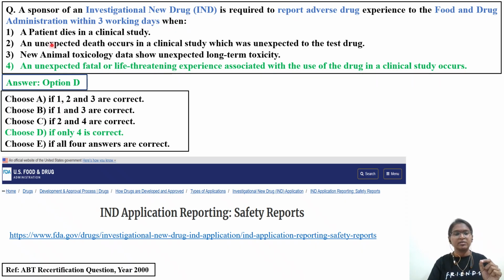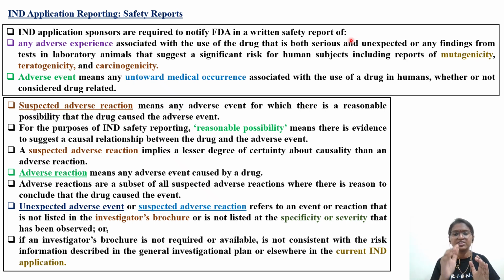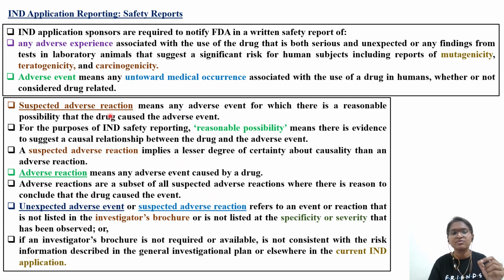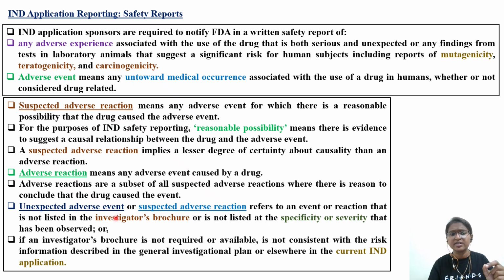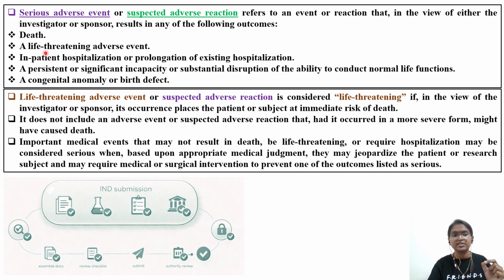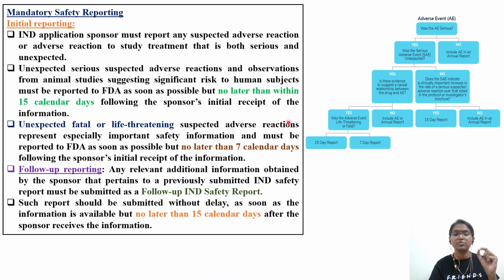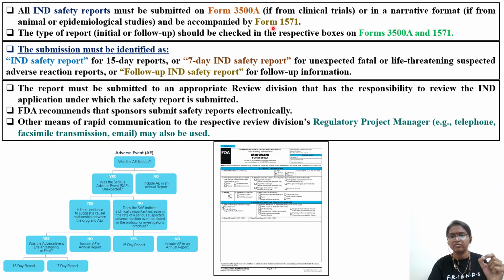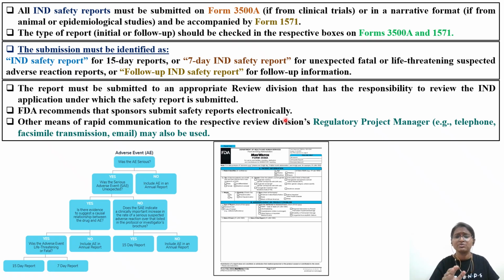DABT Topic_IND_Adverse Drug Reporting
In this video DABT#Diplomate of American Board of Toxicology#ABT#American Board of Toxicology Aspirants and Toxicologists will learn about DABT Topic_IND_Adverse Drug Reporting_Investigational New Drug_Unexpected fatal or life-threatening experience associated with the use of the drug in a clinical study occurs_Adverse event_untoward medical occurrence_Suspected adverse reaction_Unexpected adverse event_Investigator’s Brochure_Specificity or Severity_Mandatory Safety Reporting_Initial Reporting_no later than within 15 calendar days_Unexpected fatal or life-threatening_no later than 7 calendar days_Follow-up IND Safety Report_Form 3500A_Form 1571_Telephone_ Facsimile transmission_Email.